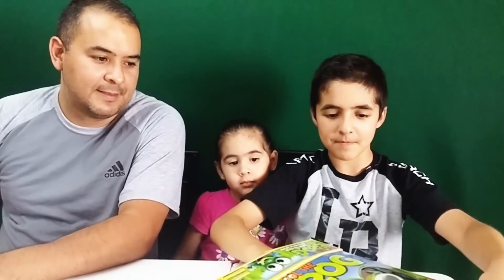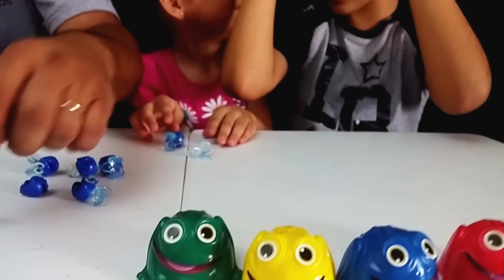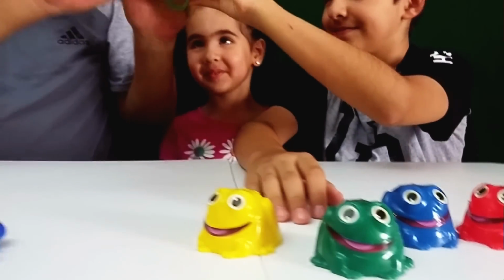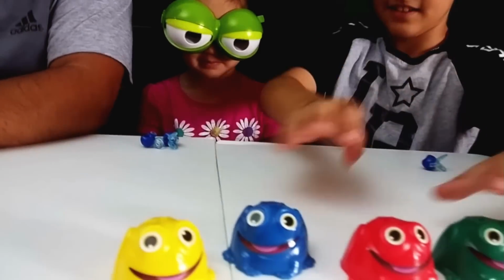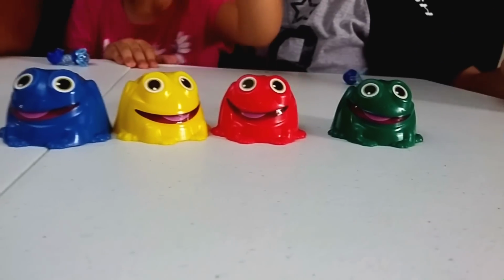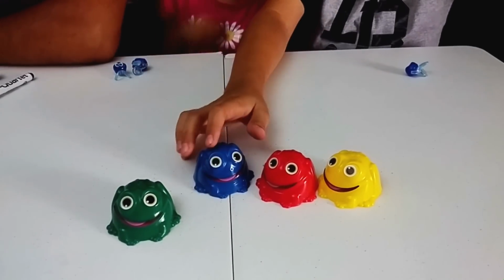FOOL THE FROG Challenge Put on The Frog Goggles Egg Surprise FunAtHomeTV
Family Fun Game for Kids FOOL THE FROG Egg Surprise
Watch to see who's the winner of this fun kids toy!

Catch the fly in the blink of an eye in this fast-paced game of hide and seek! Players take turns wearing frog-eyed goggles, called Froggles, and trying to guess who is holding the fly. The frog eyes open and close randomly, so when one player wears them the other players must be strategic as they pass the fly back and forth. The object is to conceal who is hiding the fly, while the player with the Froggles tries to guess who has the fly. Correct guesses earn flies; the player with the most flies at the end of the game wins. Fool the Frog is fun for all, because everyone gets a turn to wear the Froggles. Can YOU fool the frog? Requires 1 AAA battery (not included). Includes 1 pair of frog-eyed goggles, 4 frog cups, 10 flies, 1 sticker sheet, and illustrated instructions.

Finding Dory Mr. Ray's Dive and Catch Game DORY AND NEMO FRIENDS CATCH THEM ALL FunAtHomeTV

THE SECRET LIFE OF PETS Mc Donalds Happy Meal Blind Bags with Toy & Egg Surprises FunAtHomeTV

Pie in the Face Game Whipped Cream in the face Family Fun Game for Kids FunAtHomeTV

Thomas and Friends Surprise Eggs in the sand at the Beach MINNIE DORY NEMO Family FunAtHomeTV

Finding Dory See Search Game Family Fun Hide and Seek Toy for Kids Egg Surprise FunAtHomeTV